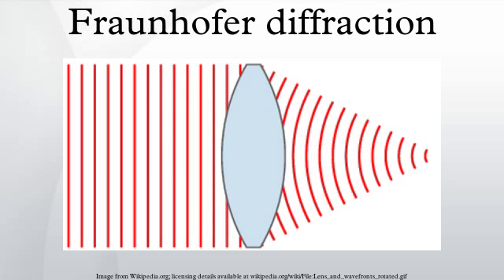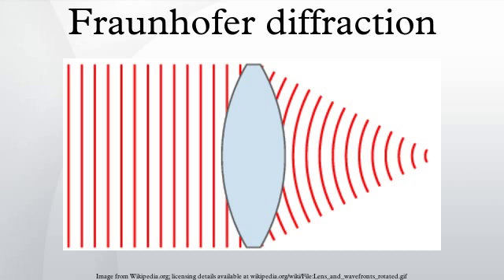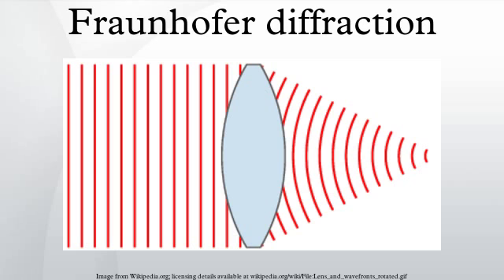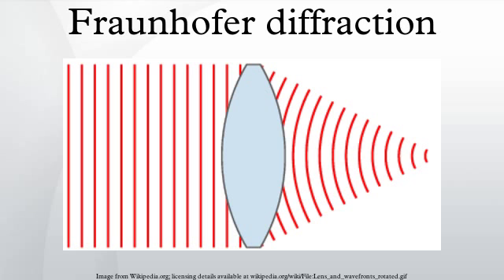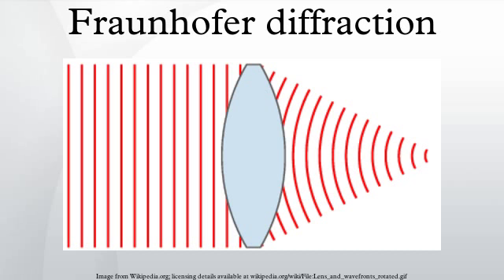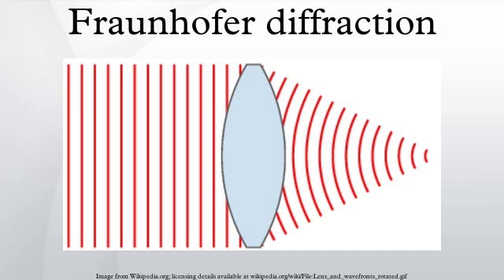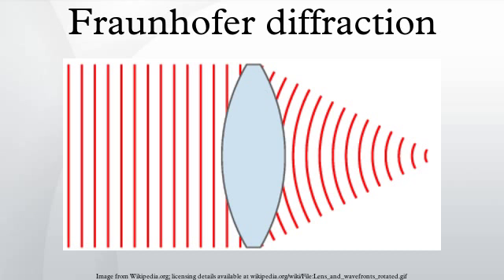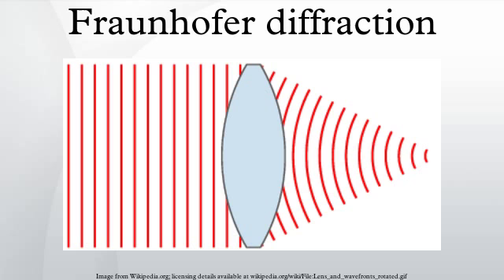Fraunhofer diffraction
In optics, the Fraunhofer diffraction equation is used to model the diffraction of waves when the diffraction pattern is viewed at a long distance from the diffracting object, and also when it is viewed at the focal plane of an imaging lens. In contrast, the diffraction pattern created near the object, in the near field region, is given by the Fresnel diffraction equation.
The equation was named in honor of Joseph von Fraunhofer although he was not actually involved in the development of the theory.